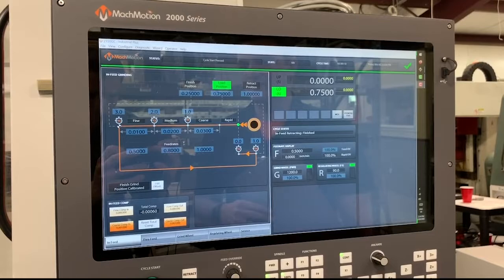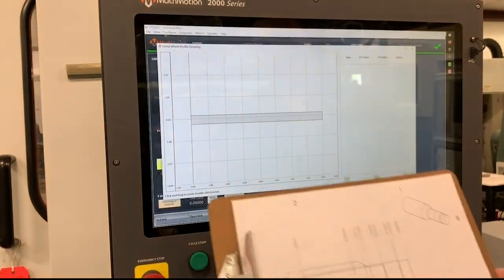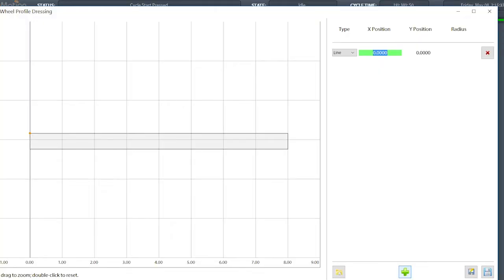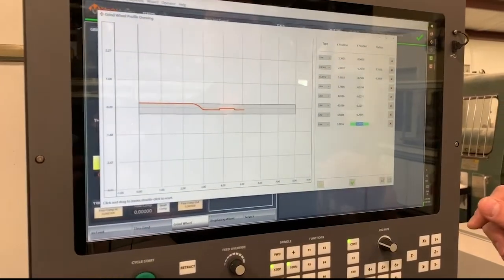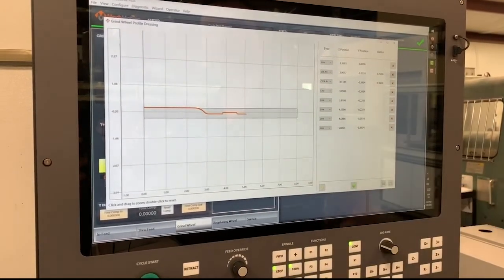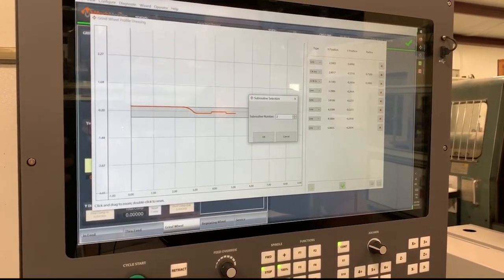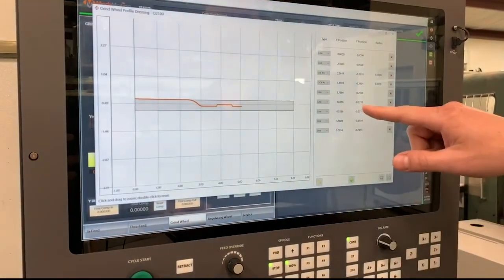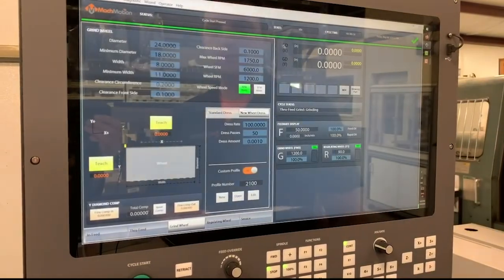MachMotion Centerless Grinder - Conversational Profile Dressing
Program your Centerless Grinder Dress Profile in mins with a blueprint without knowing any G-Code or any special codes.  Enter the X and Y coordinates in and the program will plot the shape on the screen arcs, tapers and straight lines.

MachMotion Conversational Dress Programing is great for any job shop or production grinding company.